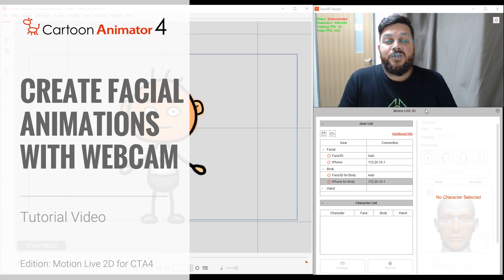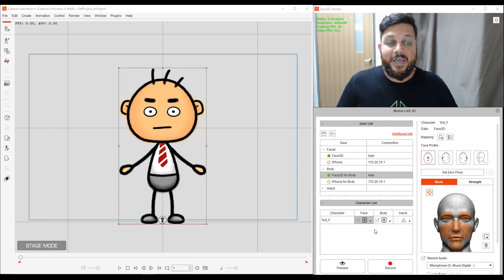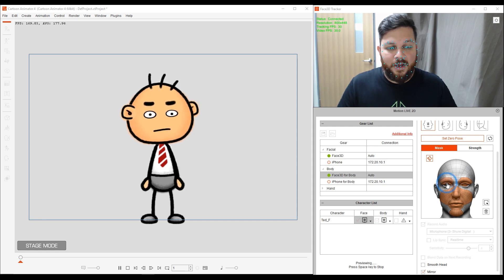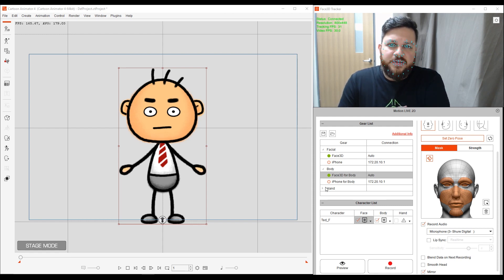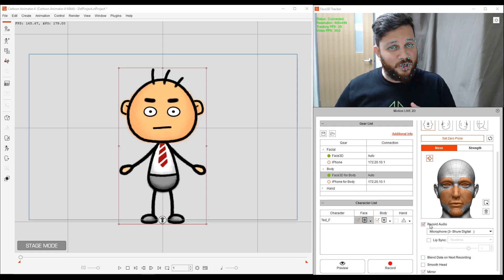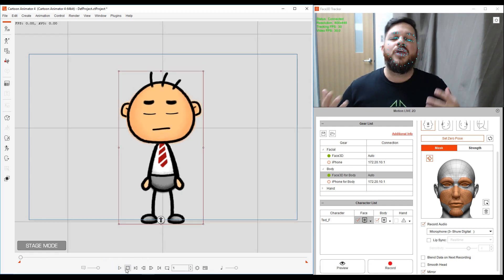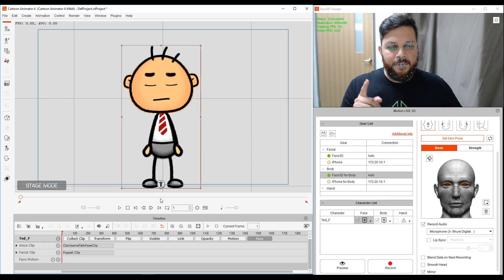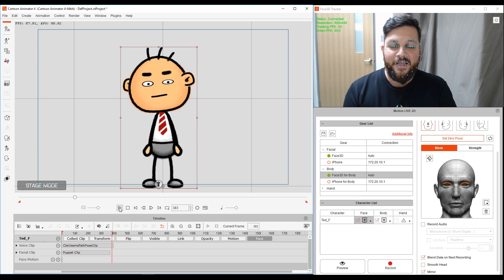Cartoon Animator 4 Facial Mocap Tutorial - Create Facial Animations with Webcam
This tutorial is for Cartoon Animator 4 webcam and iPhone facial mocap.

With Cartoon Animator’s Facial Mocap Plug-in, now anyone can animate characters with their facial performances. Not only can you use webcams to track your expressions with head and eyes movements, but you can also generate natural body animations driven by head position. This fun-to-work-with solution is perfect for virtual production, performance capture, live TV shows, and streaming web broadcasting.

*To level up the tracking stability, users can also choose to use an iPhone TrueDepth camera as an upgraded option.

In this tutorial we will show you how to use the facial motion capture feature to create facial animation through any webcam.

01:48 Masking Feature
03:55 Multi-layer Recording - Blend Data on Next Recording